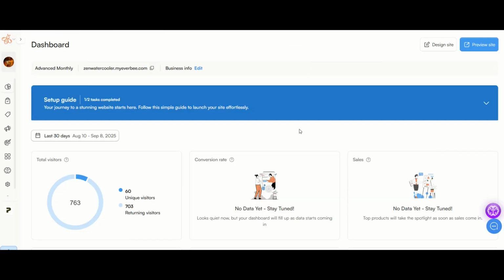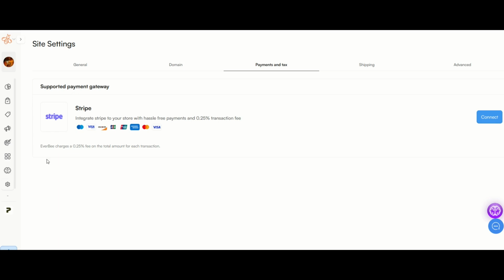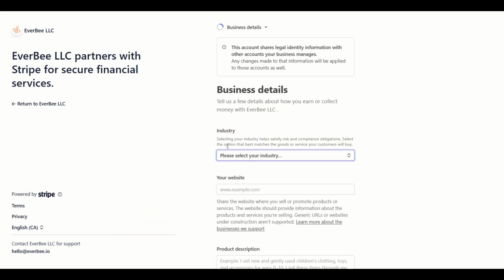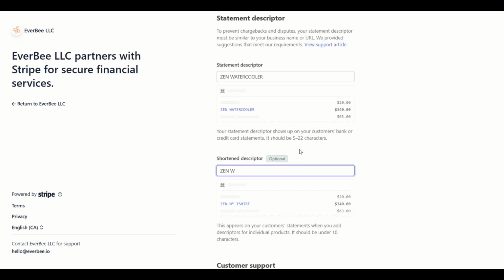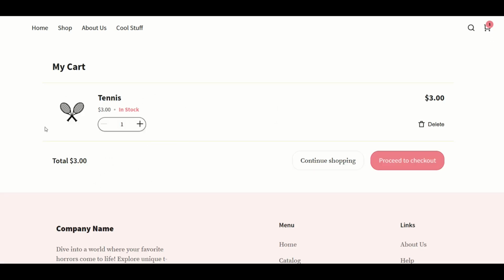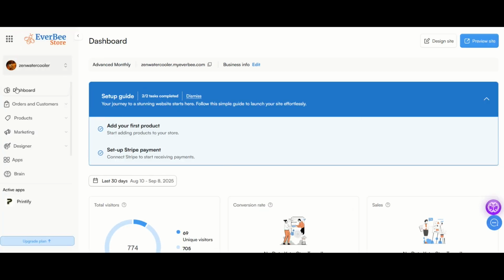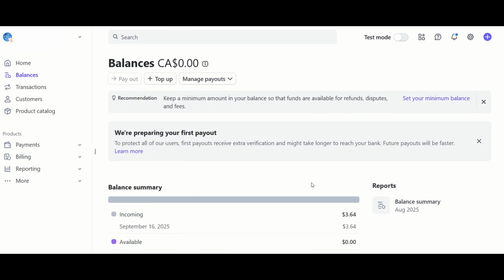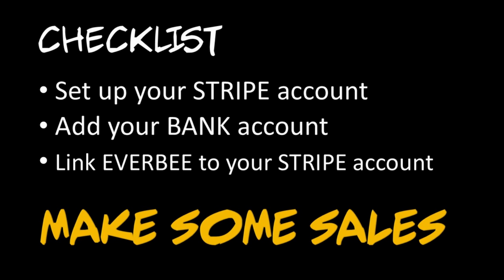Everbee Store: How STRIPE Payments Work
In this video, I walk through how your Everbee Store accepts payments and processes them through Stripe (the payment solution). Accepting payments and setting up your information can be intimidating if you are new to the world of online stores. This is a step-by-step walkthrough designed for complete beginners.

I am using Everbee Store, which I highly recommend! This is a walkthrough for complete beginners to Everbee Store. Turn your passion into profit today!